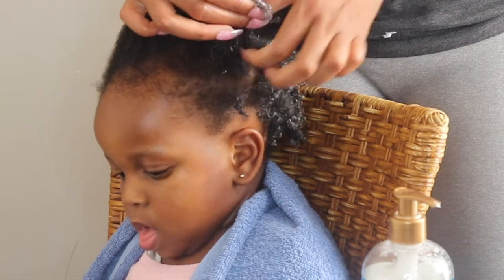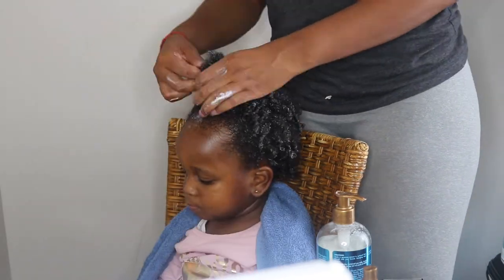Super Defined Toddler Wash n Go Featuring Mielle Organics Moisture RX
It has surely been a while, but here is an update to Harper's hair care routine. Remember she cut her hair off in the front a little over a year ago, but it is growing back with TLC. I am here to share with you a quick style to refresh your toddlers curls in between wash days. Harper has been asking and loving wear hair natural hair out in an afro. I have been using Mielle Organics Hawaiian Ginger Moisture RX collection for her hair and it is the bees kness. This routine and style guarantees a super-defined wash n go for my toddler every time!
Social Media